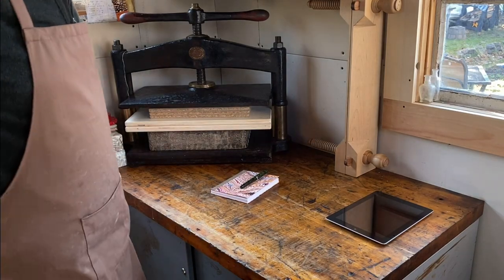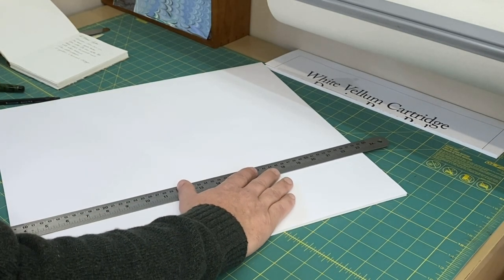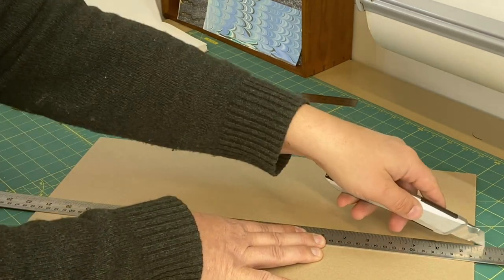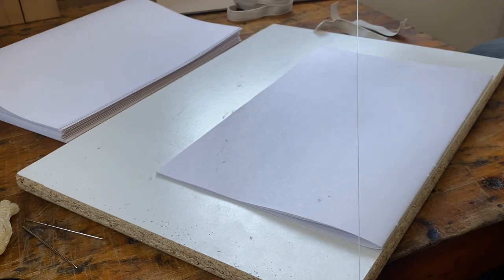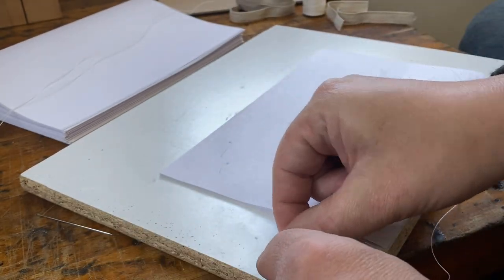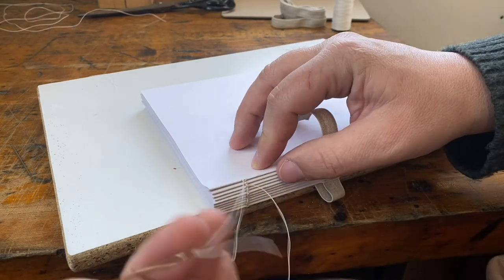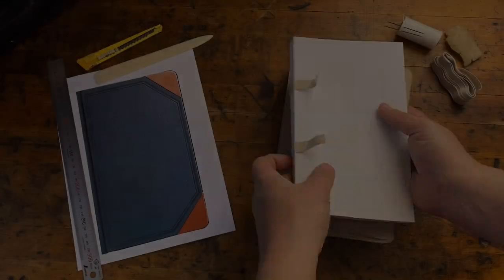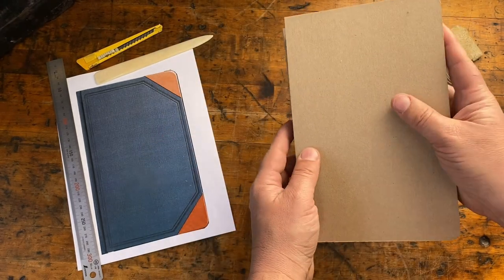Replicating 'The Notebook' Part 1: Planning, Folding Signatures, Cutting Boards, Sewing and Trimming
For those dyed-in-the-wool romantics out there, I'm certain the 2004 film 'The Notebook' holds a special place in your hearts. For those who haven't seen the film (no spoilers!) it is the story of Allie Nelson and Noah 'Duke' Calhoun, whose life-long love is retold through the pages of Allie's journal. The notebook itself takes on a significance all its own throughout the film which I can't properly convey here, though the fact that it takes the title role should give a hint of its importance.

The book in the film was of course just a movie prop, with a small group of pages pre-printed and repeated multiple times to give the effect of a filled journal. In this video series I embark on recreating that journal as it might have been before Allie first set pen to paper. I've tried to make the video in a tutorial style, which you can follow to either make your own 'The Notebook' notebook, or a journal that's all your own. You can follow along as I plan out the project, cut and fold paper for the pages, cut the cover boards, lay out and pierce the sewing holes, sew the text block, cut and attach endpapers, and finally trim the pages to size. In future videos I will complete the case, apply the book cloth, pare and apply the leather corners, tool the decorative lines, and finally attach the text block to the cover, completing the book.

Chapter Timestamps:

00:46 - Planning
02:27 - Cutting Paper
04:07 - Folding Signatures
06:29 - Preparing Cover Boards
10:33 - Marking Up for Sewing
12:13 - Piercing Sewing Holes
13:33 - Sewing the Text Block
22:50 - Making Endpapers
27:32 - Marking Up for Trimming
28:54 - Trimming the Text Block

I have a few in mind but I'm sure there are more, and if this video proves popular I might make it into a full Book-Prop series.

Four Keys Book Arts marbled papers and handmade books are available for sale in my Etsy shop, with worldwide shipping available

All original works of art in this video are copyrighted exclusively by Four Keys Book Arts.

A Song Without A Name by Poor Inked Endings - Listen to and support Poor Inked Endings here: